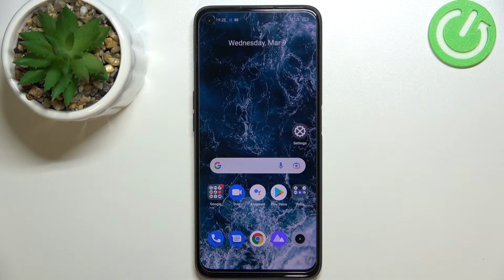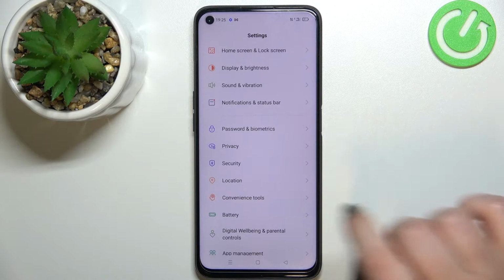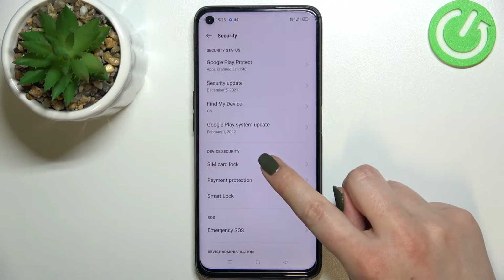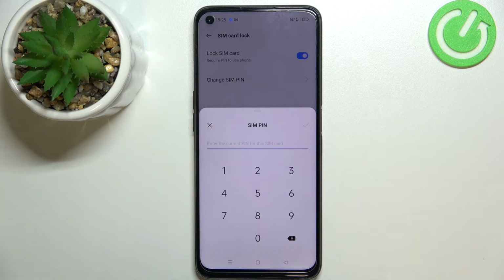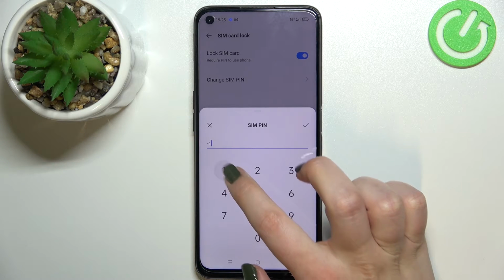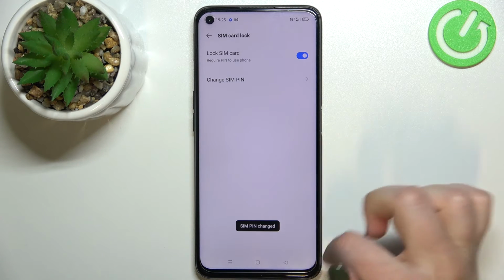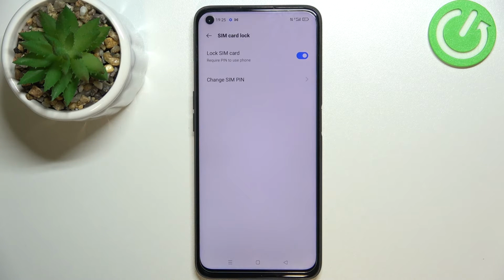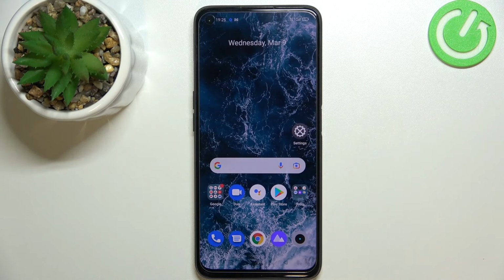How to Change SIM Card PIN Code on REALME 9i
Learn more information about REALME 9i:
In this tutorial, you will learn how to change a SIM PIN on your REALME 9i. It is crucial to turn on a PIN code for your SIM card so you can avoid other people using your SIM if it has been lost or stolen.

How to change a SIM card PIN code on REALME 9i? How to set up a SIM PIN on REALME 9i?